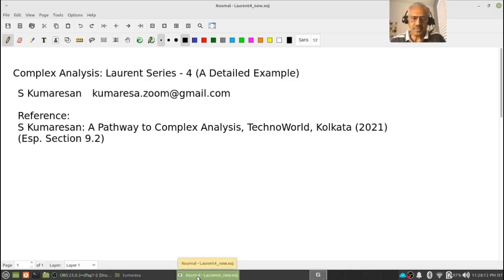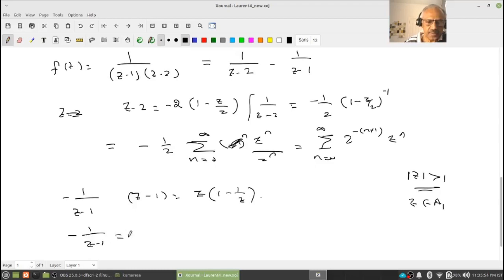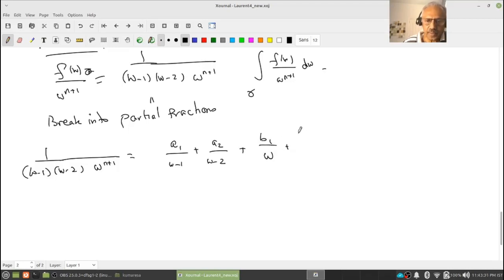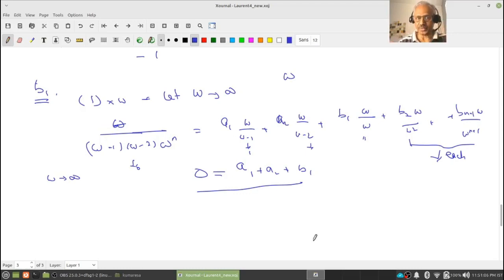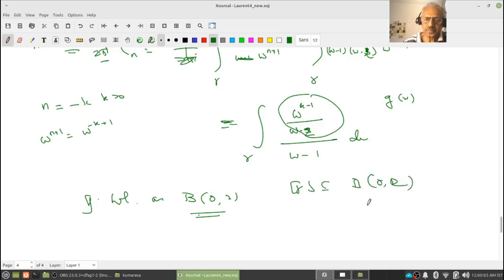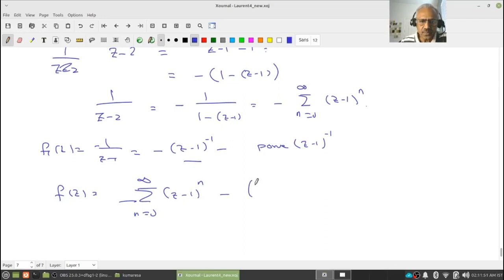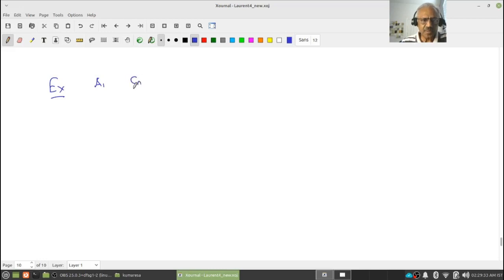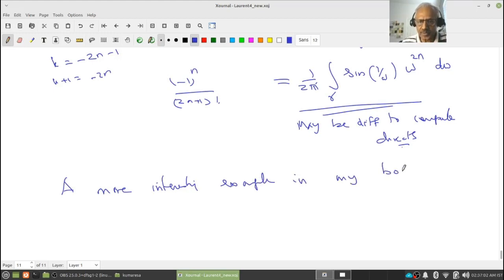Complex Analysis - 35: Laurent Series - 4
We work out an instructive example of computing the Laurent decomposition and the Laurent series of a function. In stead of working too many examples,  I chose one telling example that illustrates  the concepts and techniques.

Timestamp provided by Priyanka Vaidheesh.

00:00  Introduction.
01:52  Example 1.
02:21 Finding possible Annuli.
05:35 Laurent series in  Annulus 1.
11:59 Laurent series by Laurent decomposition.
35:11 Laurent series in Annulus  2.
40:35 Laurent series in Annulus 3.
47:20 Example 2.
49:50 Example 3.
54:13 A useful Observation: Computing the path integrals  using Laurent series.